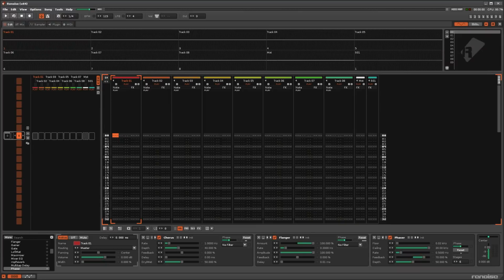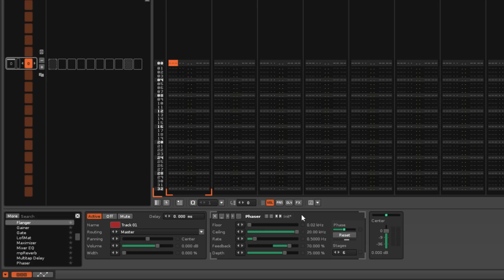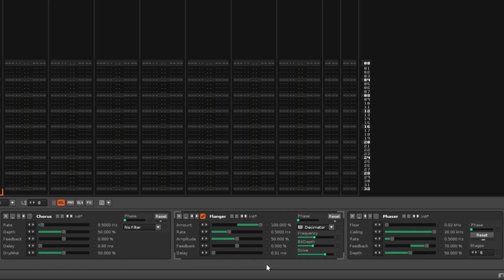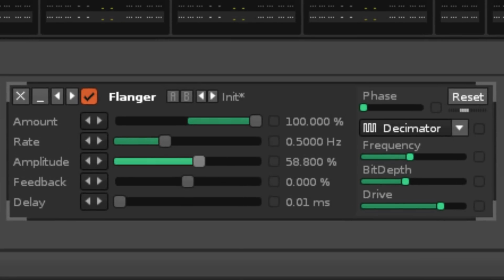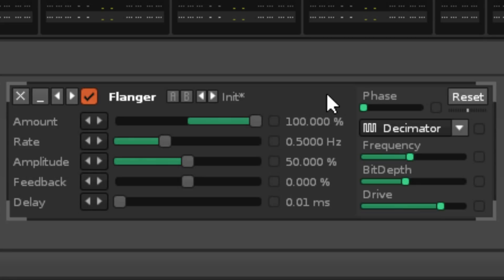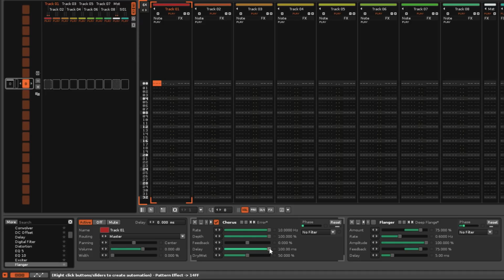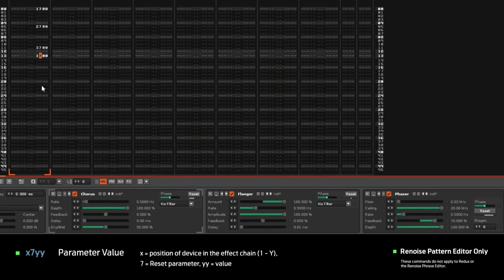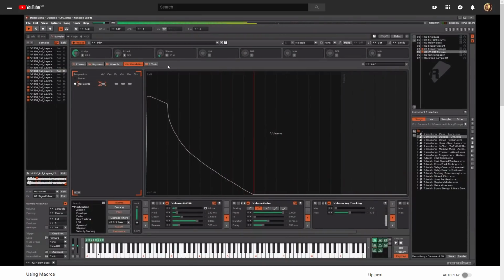Chorus, Flanger & Phaser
The Chorus, Flanger and Phaser effects have a lot of similarities, both in their parameters and in how modulation is used to alter the input audio. With the Reset button they also share one powerful method of controlling the modulation.

0:00 - Intro
2:28 - Shared Parameters
4:42 - Other Parameters
7:19 - Syncing Modulation